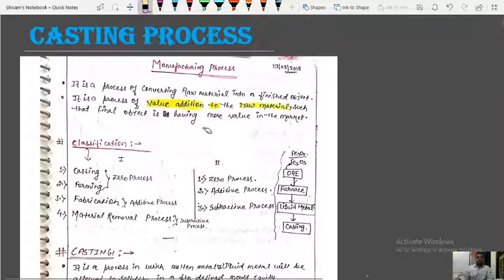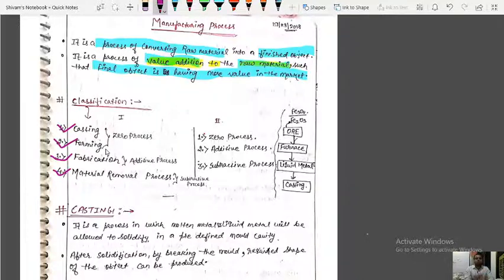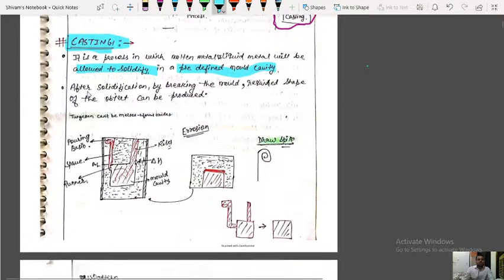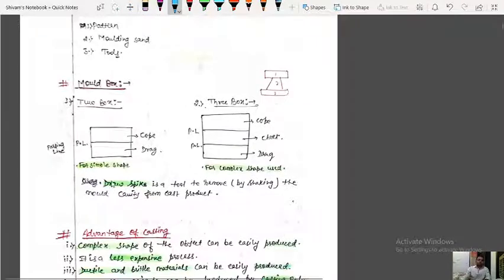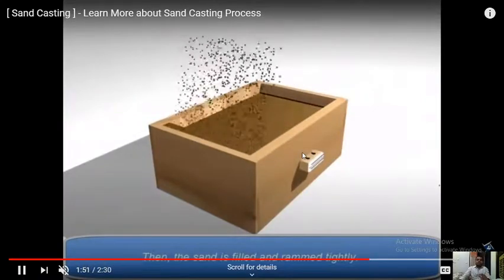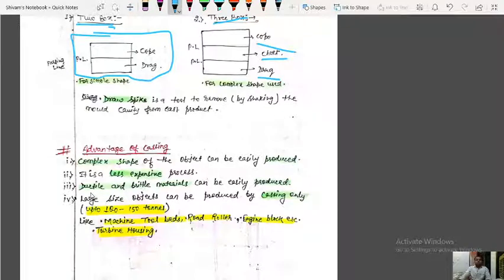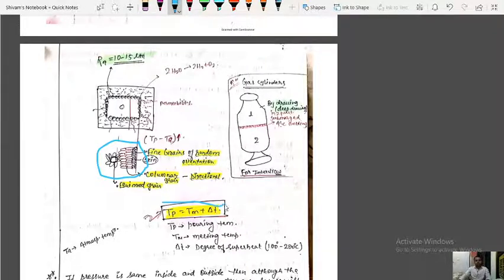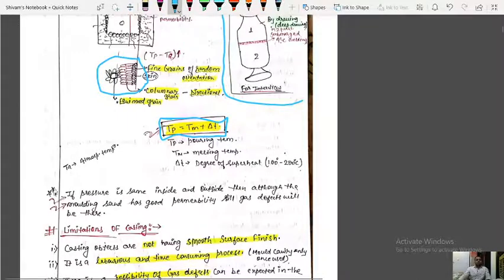Lecture 1.Introduction|| Casting Process.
Introduction about Manufacturing process and Casting Process